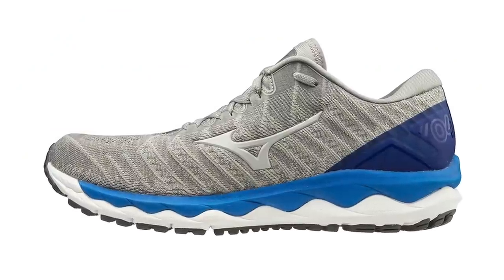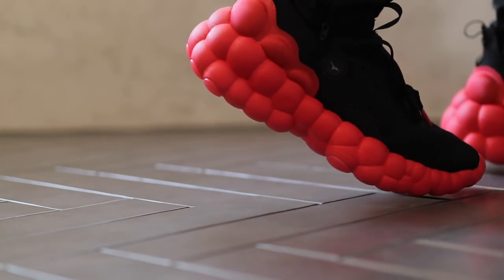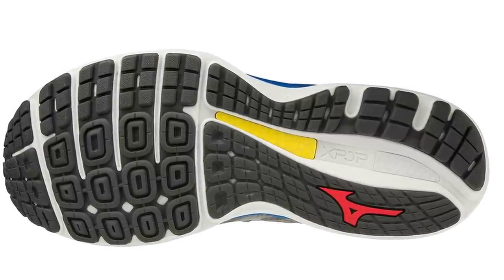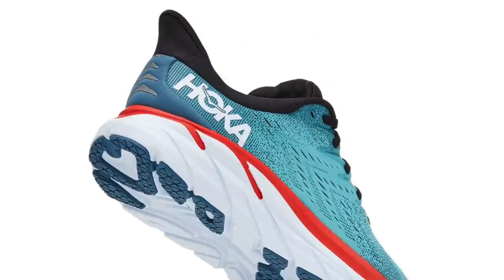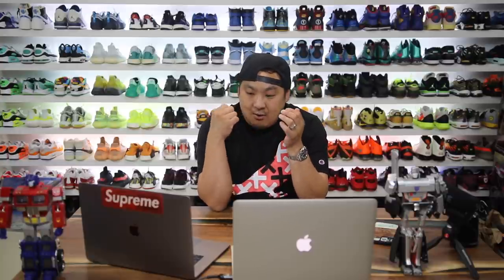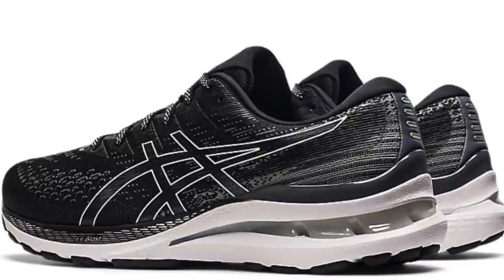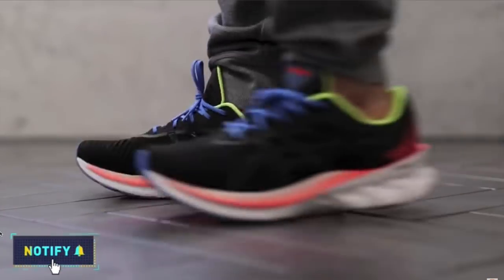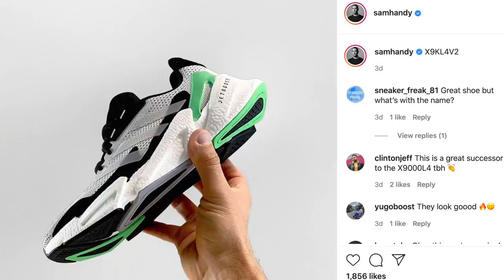TOP 10 COMFORT SNEAKERS I WANT TO TRY IN 2021 PT 2!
TOP 10 COMFORTABLE SNEAKERS I Want In 2021!

MEN’S WAVE SKY 4 WAVEKNIT™ RUNNING SHOE PU foam and new MIZUNO ENERZY midsole

adidas Jet Boost no info yet.

Brooks Aurora Men's Persimmon/Antarctica Experience gravity-defying softness in the Brooks Aurora! This unique, limited-edition shoe helps runners get lost in the miles. Slip into a thin mono-mesh upper for a light and airy sensation. Enjoy soft and responsive strides on the nitrogen-injected DNA LOFT v3 midsole.